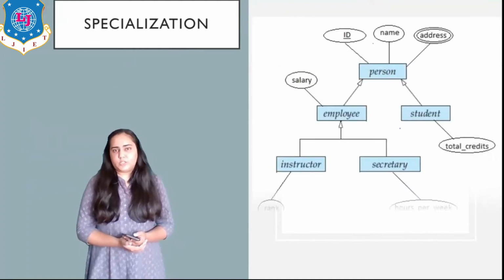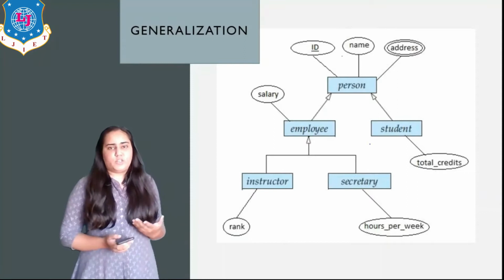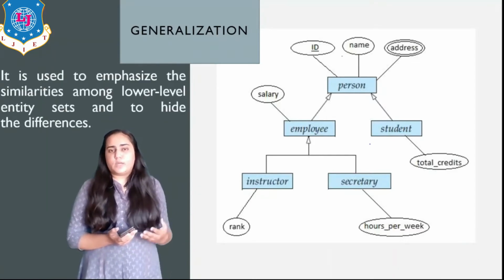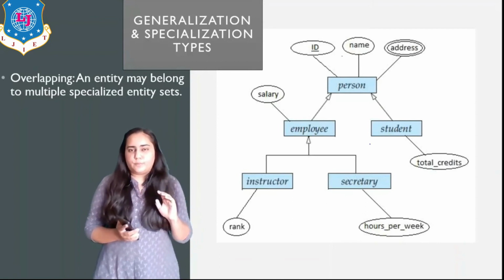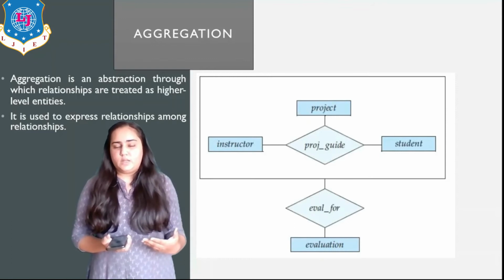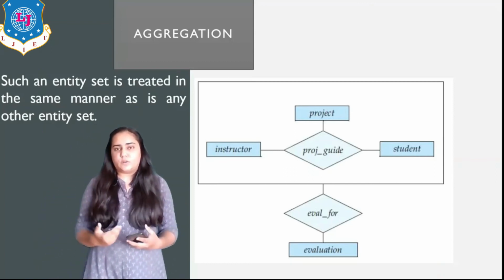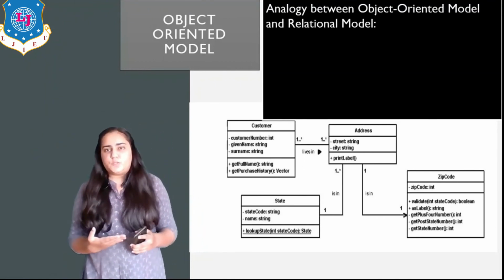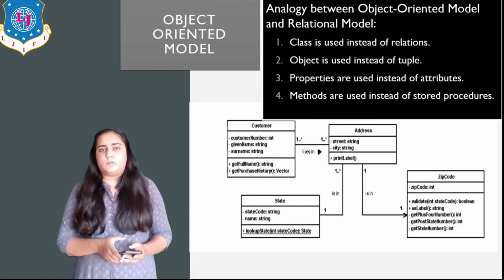Lec-14_Extended E-R Features | Database Management System |First year Engineering